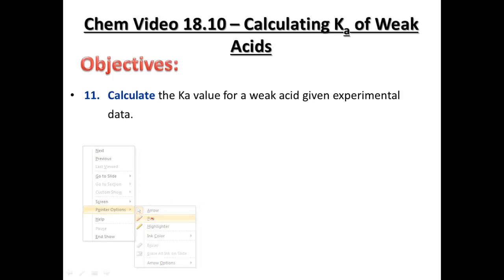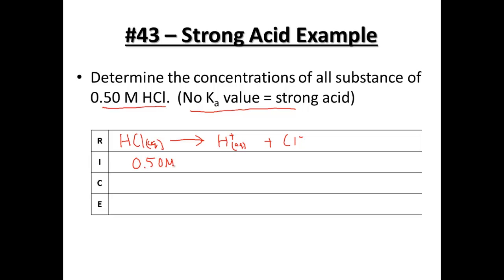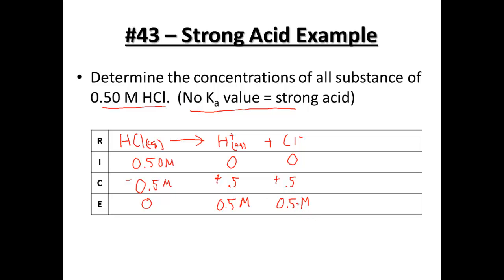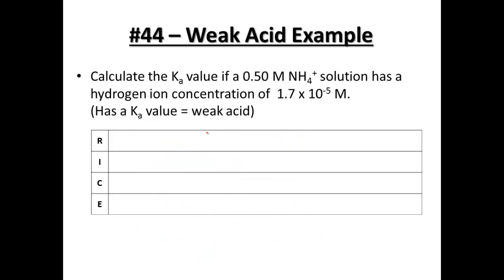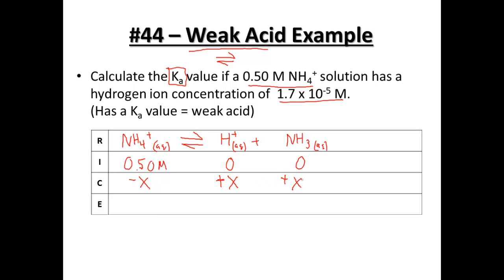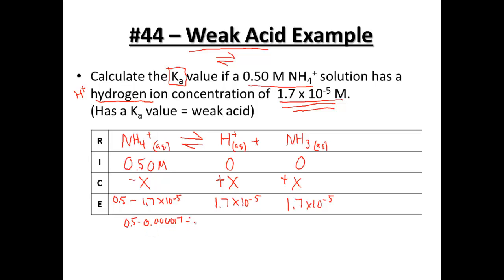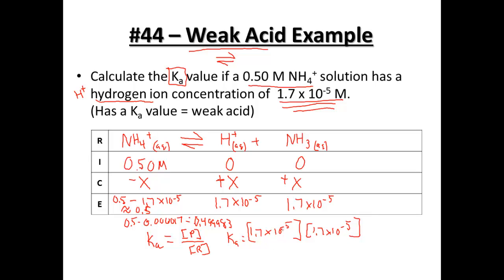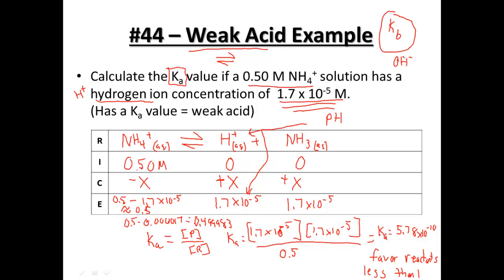Chemistry 18.10 Calculating Ka weak acids